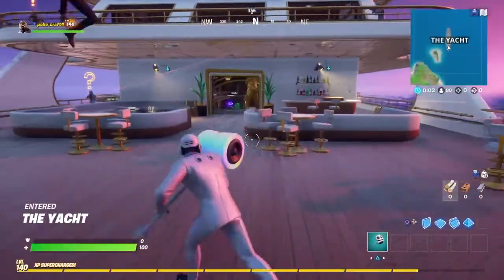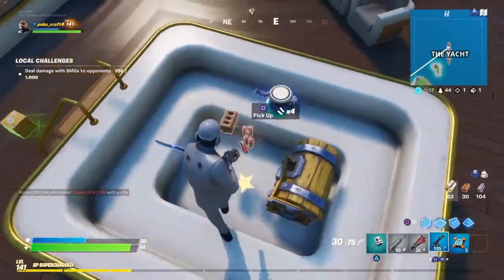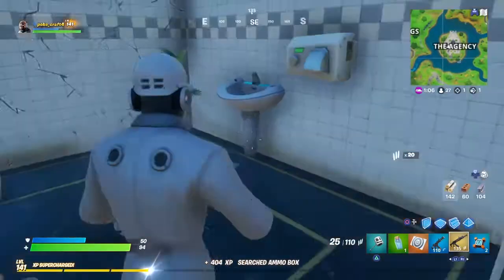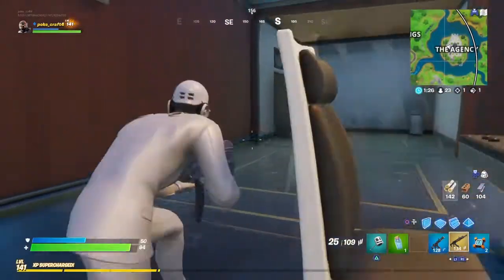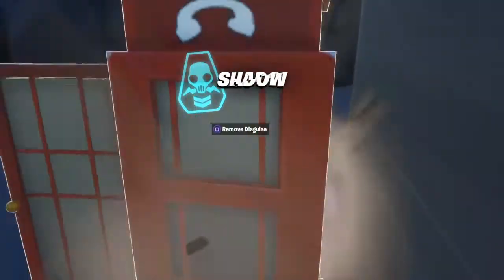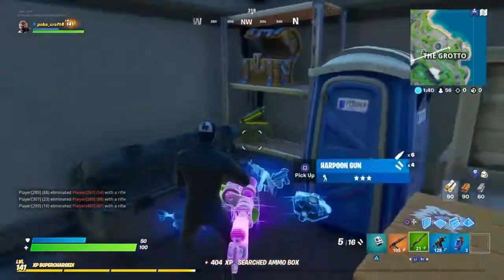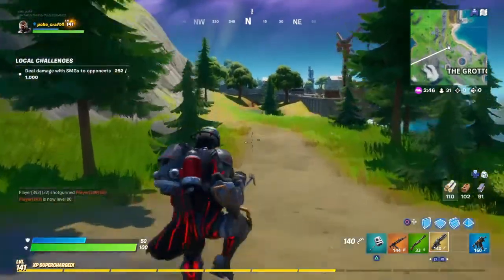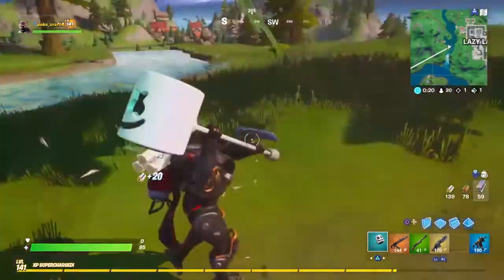Fortnite sky base challenge